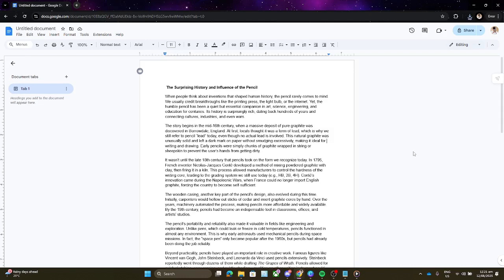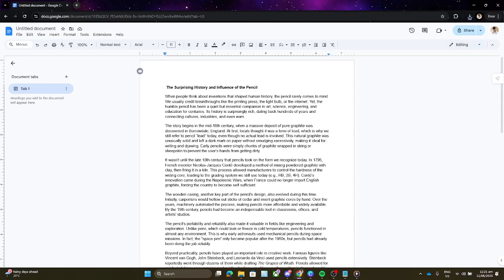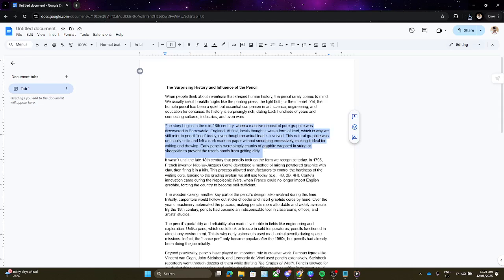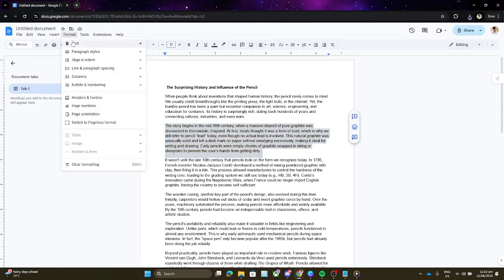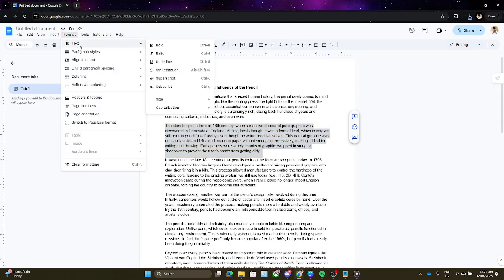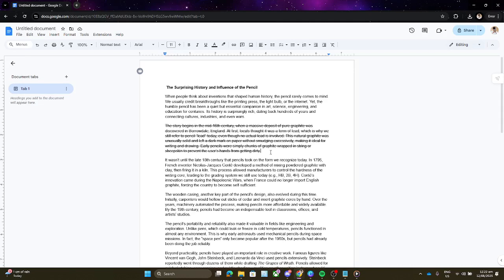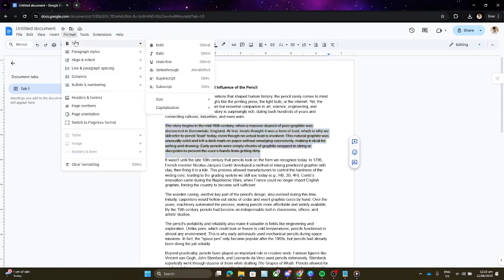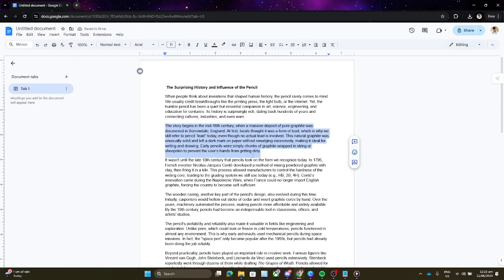How To Strikethrough Text In Google Docs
Need to cross out words in your document without deleting them? ✏️❌ In this quick tutorial, I’ll show you exactly how to strikethrough text in Google Docs—perfect for editing, note-taking, or showing changes in your writing.

📌 In this video, you’ll learn:

How to strikethrough text using the menu bar

How to use the keyboard shortcut for faster editing

Tips for combining strikethrough with other text formatting

Whether you’re a student, teacher, or professional, this trick will make your Google Docs editing more efficient.

In this tutorial, learn how to use the strikethrough in google docs to indicate edits without deleting. This video offers a step by step guide on how to do a strikethrough in google docs, from opening your document to formatting text. Strikethrough text is a handy way to show changes!